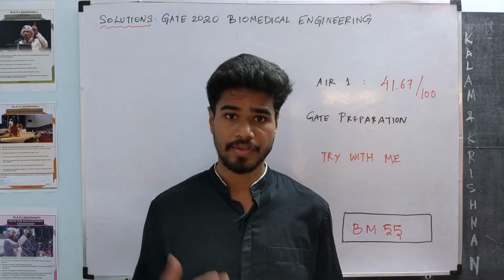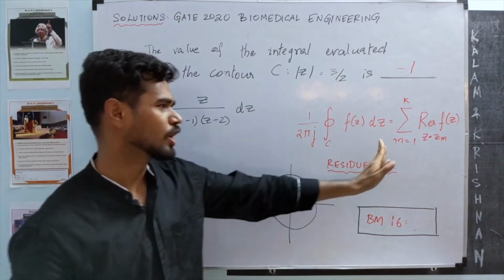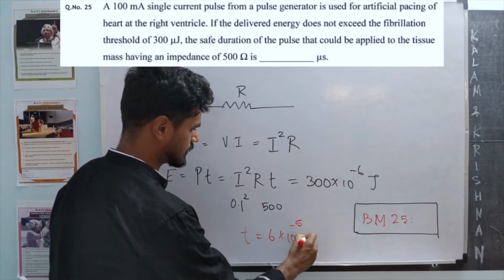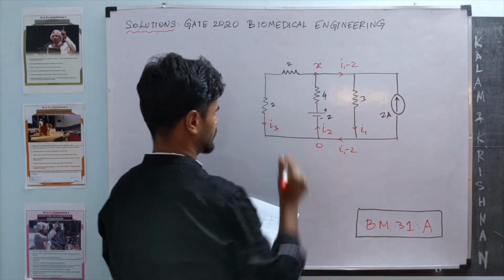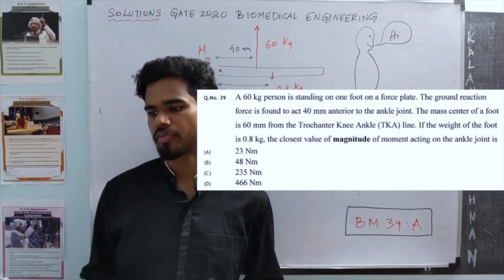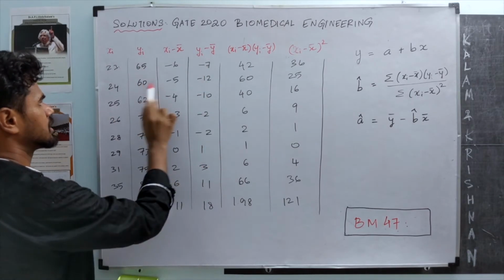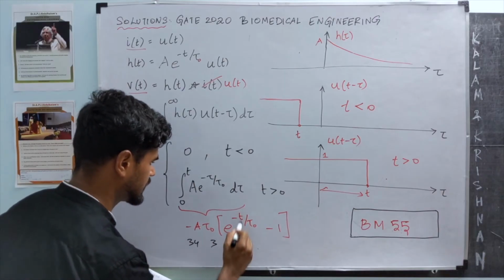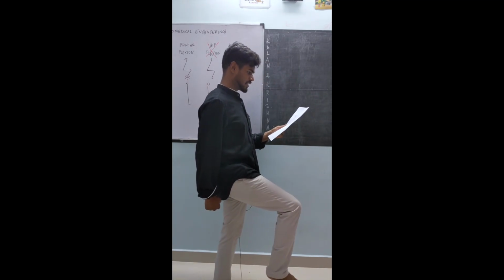GATE Biomedical 2020 Paper Solution Discussion 💯 For GATE BM Exam 🎯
1000+ BME students here ... I have taught offline courses with 100 odd students in US but this feels so gud! Full and quick Solutions to GATE Biomedical Engineering 2020 complete paper in this video

We will contact you around the first week of November 2023.

We will contact you around Feb 2024 regarding admissions

00:00:00 - Intro
00:01:00 - Q01 BM 1M: Second order characteristic equation
00:02:11 - Q02 BM 1M: Sitting to standing kinematic motion
00:02:48 - Q03 BM 1M: In vivo elasticity of blood vessels
00:03:54 - Q04 BM 1M: Shape memory biomaterial
00:05:03 - Q05 BM 1M: T1 T2 PD Weighted MRI

00:05:59 - Q06 BM 1M: X-Ray soft tissue interaction
00:07:28 - Q07 BM 1M: Ultrasound pulse speed
00:08:27 - Q08 MA 1M: Laplace transform properties
00:09:58 - Q09 MA 1M: Even odd functions
00:11:48 - Q10 BM 1M: Controllability and observability

00:14:39 - Q11 BM 1M: Microprocessor memory I/O
00:15:21 - Q12 BM 1M: ECG
00:16:12 - Q13 BM 1M: Knee joint anatomy
00:17:13 - Q14 BM 1M: Heart murmurs
00:19:49 - Q15 BM 1M: Muscle fiber

00:20:59 - Q16 MA 1M: Contour integral
00:23:53 - Q17 MA 1M: Eigen values of inverse
00:25:48 - Q18 MA 1M: Newton Raphson
00:28:42 - Q19 BM 1M: Half-value layer
00:30:29 - Q20 BM 1M: Fiber optics

00:33:21 - Q21 BM 1M: Ring type inductor
00:35:23 - Q22 BM 1M: Beer lambert
00:37:05 - Q23 BM 1M: ATP 7.3 kcal
00:37:36 - Q24 BM 1M: Doppler flow probe
00:40:02 - Q25 BM 1M: Fibrillation power pacemaker energy

00:42:24 - Q26 BM 2M: Nernst equation
00:46:06 - Q27 BM 2M: Wheatstone bridge sensor
00:52:01 - Q28 BM 2M: Comparator and differentiator
00:55:33 - Q29 BM 2M: Arterial blood pressure
00:58:06 - Q30 BM 2M: AC power

01:02:18 - Q31 BM 2M: Electrical circuits Thevenin
01:04:56 - Q32 BM 2M: Second order low pass filters
01:07:25 - Q33 BM 2M: AC Wheatstone bridges
01:08:15 - Q34 BM 2M: Nonunity feedback
01:11:19 - Q35 BM 2M: Boolean expressions

01:14:26 - Q36 BM 2M: Kidney ultrafiltration
01:17:35 - Q37 BM 2M: Membrane potential
01:19:35 - Q38 BM 2M: Degradable suture
01:23:32 - Q39 BM 2M: Ankle joint biomechanics
01:25:31 - Q40 BM 2M: Thermoelastic material

01:27:41 - Q41 BM 2M: MRI 1 Tesla vs 3 Tesla
01:31:28 - Q42 BM 2M: Ultrasound transducer
01:33:45 - Q43 BM 2M: Thermal diode
01:36:25 - Q44 MA 2M: Laplace distribution
01:38:50 - Q45 MA 2M: Gradient calculation

01:40:05 - Q46 MA 2M: Double integral
01:42:23 - Q47 MA 2M: Regression fit
01:45:32 - Q48 BM 2M: Joint kinematics
01:47:39 - Q49 BM 2M: Image digitization
01:52:23 - Q50 BM 2M: X-ray Attenuation

01:54:12 - Q51 BM 2M: Accelerated electron
01:55:37 - Q52 BM 2M: PMMC
01:57:16 - Q53 BM 2M: Blood gas
01:59:26 - Q54 BM 2M: Magnetic flow probe
02:01:18 - Q55 BM 2M: Step response from Impulse response

02:06:01 - Q01 to Q15 GA General Aptitude